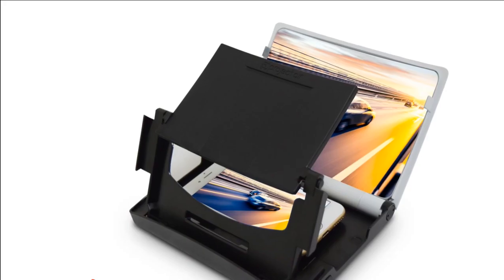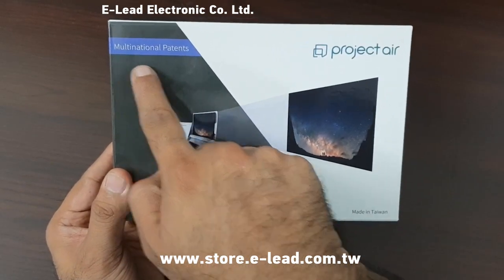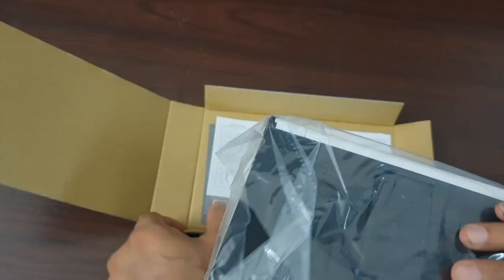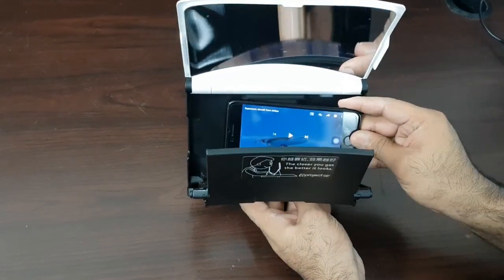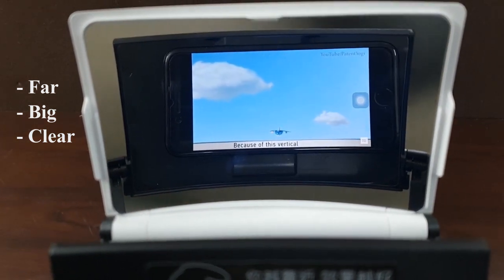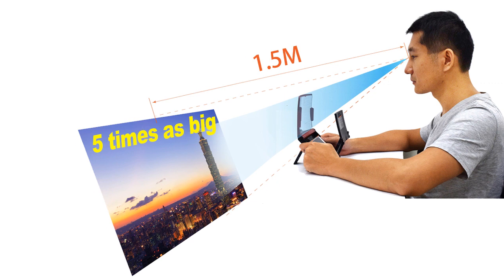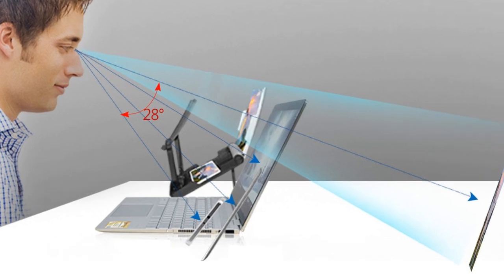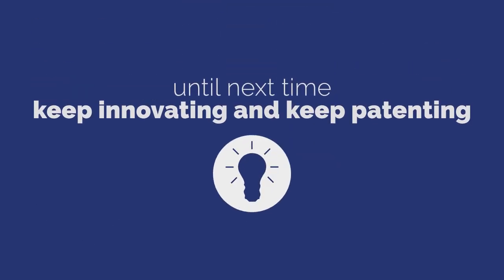Get 5X magnification for your smartphone display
Today, we have with us a simple, but nifty product, which promises to increase viewing pleasure while using smartphones and also protect the eyes of the viewer.

The product is called Project Air from Taiwanese company E-Lead. This is a very innovative company. I will recommend checking other products on their website.

E-Lead has filed patents in multiple nations. This is great. It is important to protect your inventions via patents.

Project air weighs around 350 grams, which is quite light. The product is fabricated out of plastic and feels well made. We have it in the white color, which looks clean.

When we press the unlock button, the device opens. It opens up automatically. The way it opened, you can feel that the product is designed quite well.

We stick the smartphone in the center. The nano suction works well. The two mirrors reflect the light from the smartphone and create a magnified image about 5 times magnification. This is quite nice. The mirrors produce crystal clear images. The image is far, big, clear, there is no glare and no deformation. It is definitely easy on the eyes.

E-lead filled a Chinese patent for the overall structure of the product. It makes sense to protect the structure as they have spent resources in developing a nice the self-opening lid.  The patent explains how the lid opens once the unlock button is pressed.

E-Lead has also filed a patent application for the six-layer mirror included in the product, but the patent for the mirror does not seem to be published yet.

The motivation behind designing and creating this product is very simple. Close eye usage of electronics is the main cause of myopia and may cause Eye fatigue, myopia, glaucoma, pre-mature aging eyes, retinal detachment, even loss of eyesight.

Also, lowering the head to view a screen leads to spinal problems, and postural deformities. To counter all these problems, project air comes with some important features. It includes an adjustable stand to prop it up on any surface.

 Then, it includes a nano-suction to safely affix smartphones.
Then, a combination of high precision optical mirrors captures the content played on the screen of the smartphone, and display it at a distance of 1.5 m, with a 5x increase in the size of the display. This enhances the viewing experience and reduces the angle of incline of the neck while viewing content in a smartphone.  The view is even better than viewing on a laptop.

Further, the curvature of the viewing glass leads to an increased realism in the image. The 2D images almost look as if they are being viewed in 3D.

The ergonomic design allows for project air to be used in any position and orientation., and its sleek design makes it easy to carry around. The product can be easily used at various locations.

Let us know your thoughts on this product in the comments below.